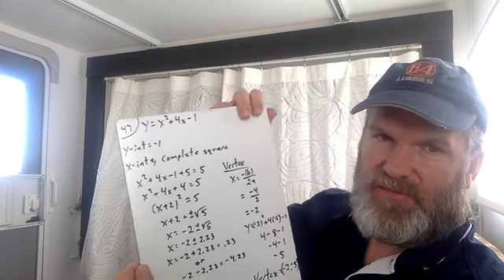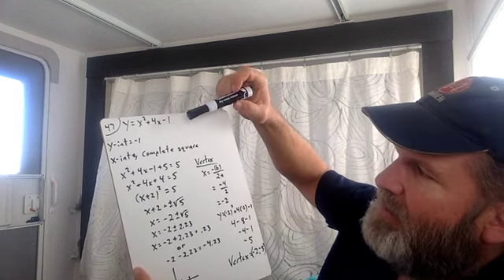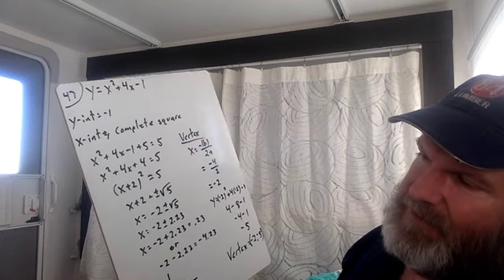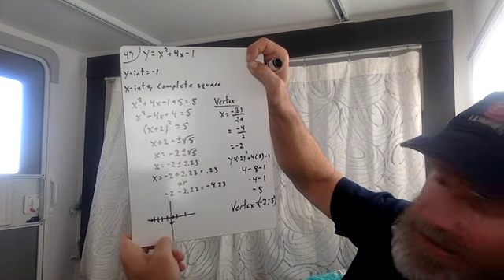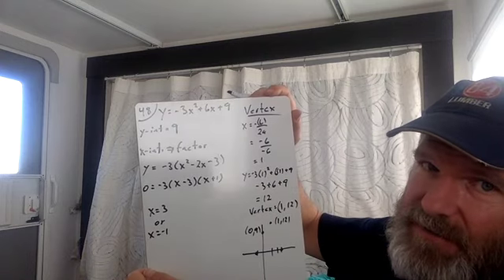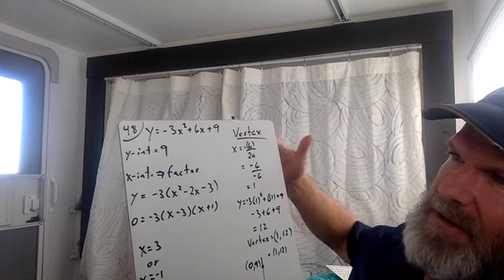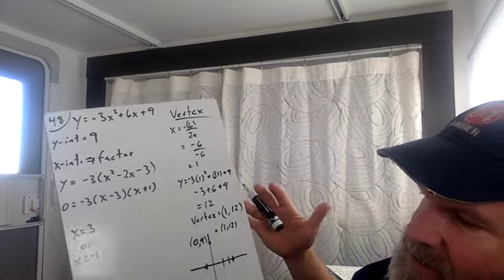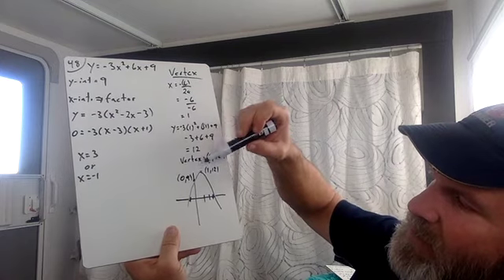Monday review explained